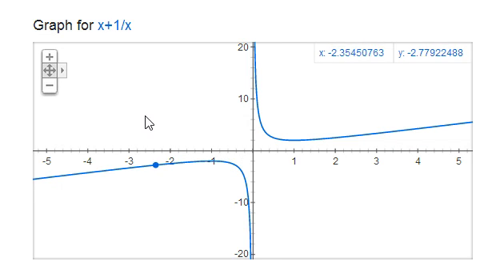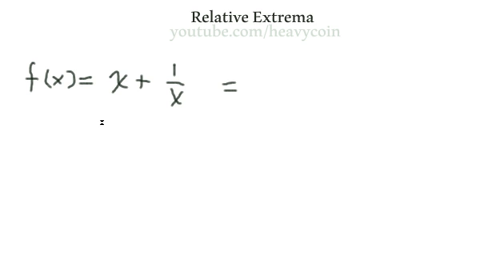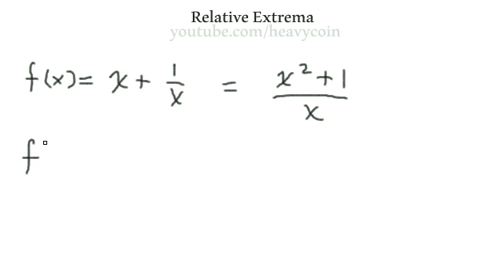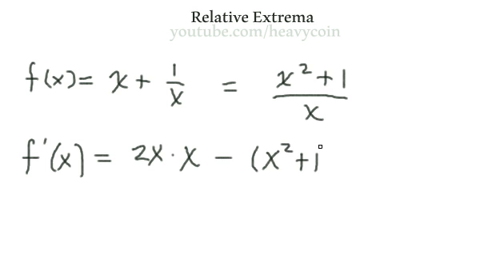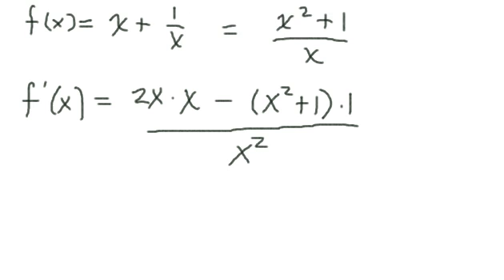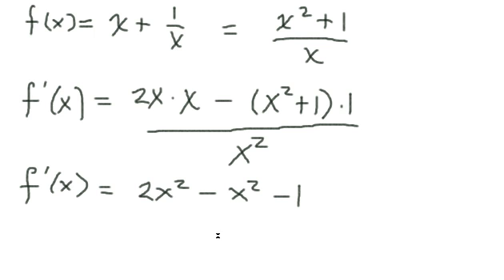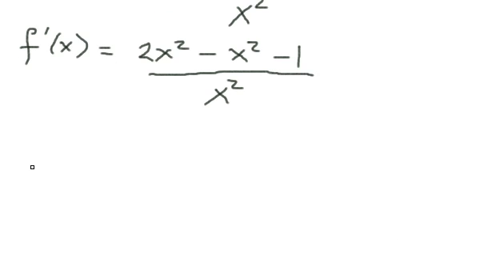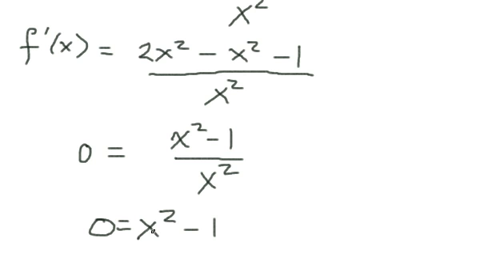Screencast by mathphix from Screenr.com